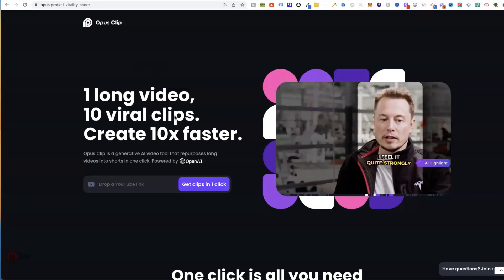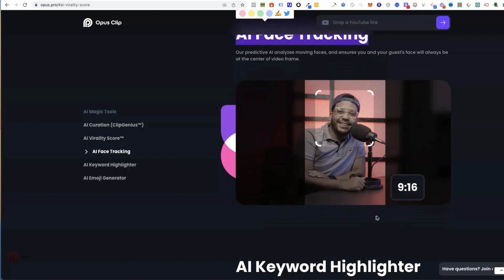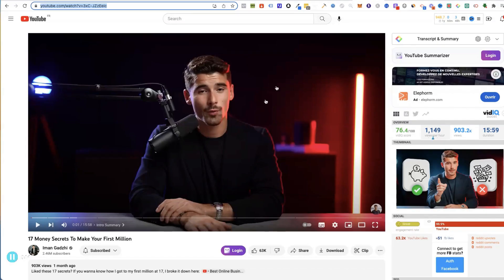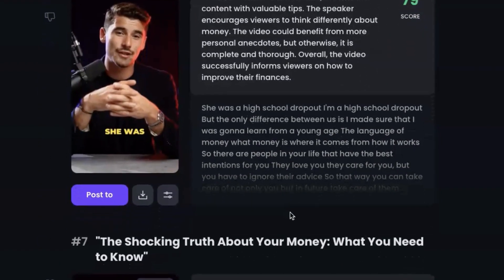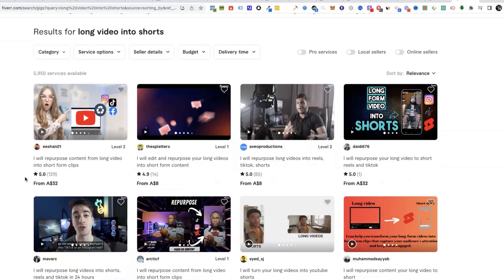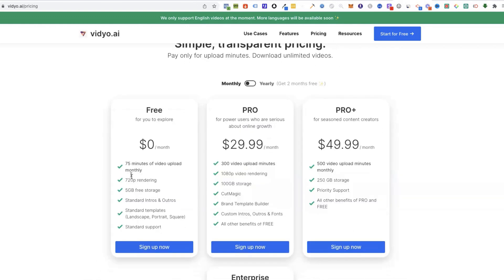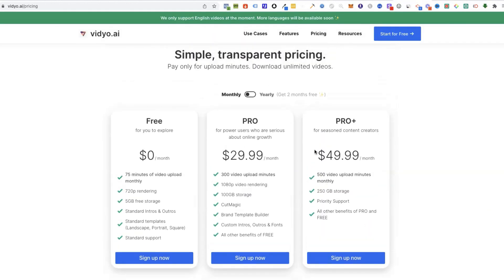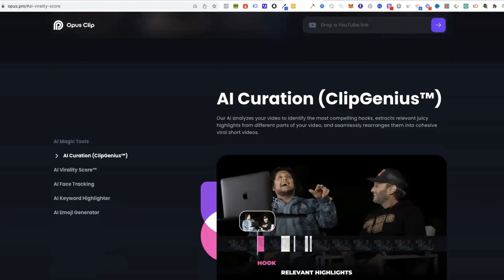Freelancers' Goldmine: AI Clips for Easy Cash!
Discover the secret to boosting your freelancing income with this groundbreaking AI video tool that creates short, engaging clips effortlessly! Time to say goodbye to tedious manual editing and tap into a world of endless possibilities.

In this video, we'll cover:
🌟 The incredible AI video tool and its benefits for freelancers
🌟 The user-friendly interface, making it simple to create viral clips
🌟 Customization options to suit your unique branding needs
🌟 How this tool can skyrocket your earnings by providing top-quality content

Don't miss out on this game-changing opportunity to level up your freelancing game. Watch the video now, and start unlocking your full earning potential with AI Clips for Easy Cash!